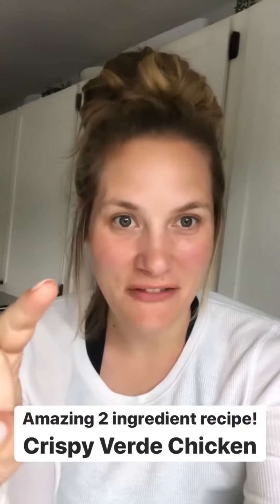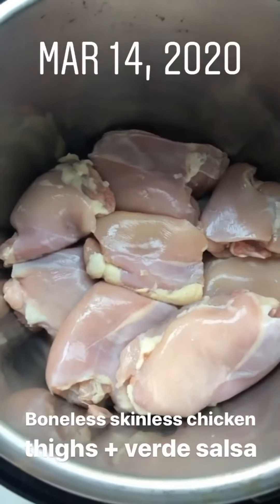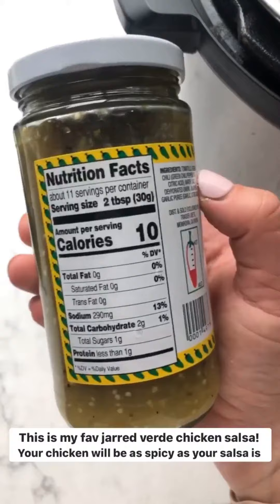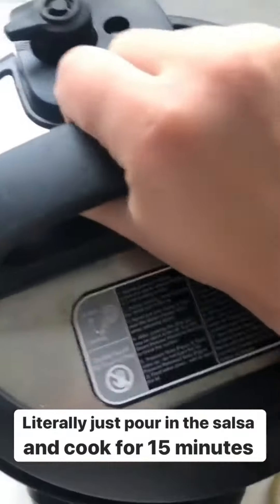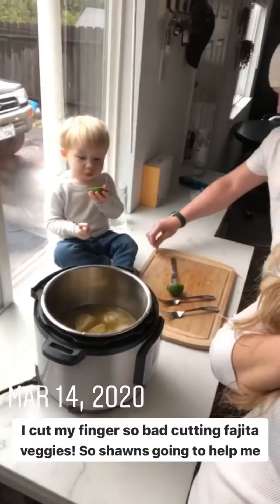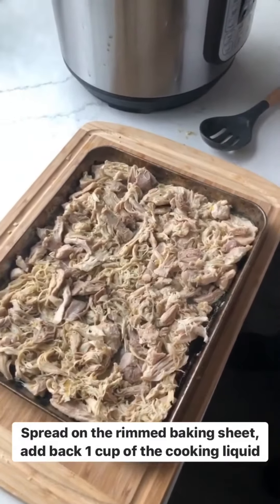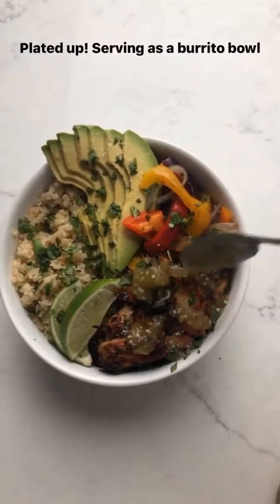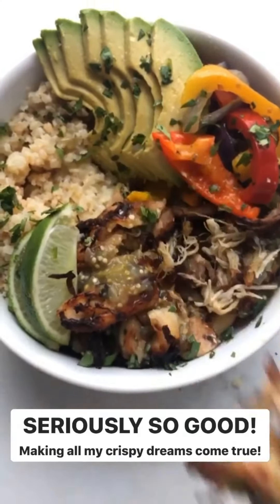Whole30 + Keto Crispy Verde Chicken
Whole30 + Keto Crispy Verde Chicken Recipe - low carb chicken thighs cooked in verde salsa, then broiled in the oven until crispy. Just 2 ingredients needed! Paleo, gluten free, grain free, dairy free, sugar free, clean eating, real food.

Instant Pot

Rimmed Baking Sheet